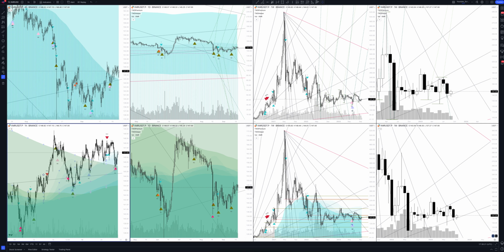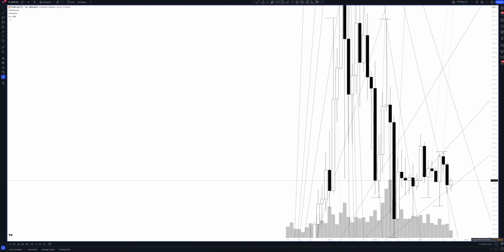MONERO / TETHERUS PERPETUAL FUTURES forecast, (MONERO / TETHERUS PERPETUAL FUTURES) analysis today a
In this video you will see a complete overview and professional analytics of MONERO / TETHERUS PERPETUAL FUTURES on all time intervals, and also learn how to buy or sell MONERO / TETHERUS PERPETUAL FUTURES today and next week. Considering that we are analyzing monthly timeframes for XMRUSDT.P, this will help you make forecasts for any time interval. Whether you are a trader starting from scratch or an investment enthusiast, this video will definitely give you a complete understanding of the market situation.

If you are interested in the MONERO / TETHERUS PERPETUAL FUTURES price forecast for today and tomorrow, see the MONERO / TETHERUS PERPETUAL FUTURES analytics on the hourly interval.
If you are a trader and you are interested in the price forecast MONERO / TETHERUS PERPETUAL FUTURES for the day, look at the analytics MONERO / TETHERUS PERPETUAL FUTURES on the daily timeframe.
If you are an investor and you need a price forecast Monero for a week, look at the analytics MONERO / TETHERUS PERPETUAL FUTURES on a weekly interval.
If you are a professional investor and you are interested in the Monero price forecast for 2023, see the XMRUSDT.P analysis on a monthly interval.

All analytics are done using the professional trading indicator The Waved™ Premium. In it you will find trading signals for MONERO / TETHERUS PERPETUAL FUTURES, VSA analysis Monero, technical analysis XMRUSDT.P, divergence signals for XMRUSDT.P, review of trading patterns. And you will find out whether the price will goes up or down in the near future. Monero is the most popular digital currency on the darknet, mainly because it ensures a high level of anonymity with regards to transactions. It uses obfuscation techniques based on the algorithm that adds codes to each transaction. This technology makes it impossible to prove the involvement of a certain user even when the information is being intercepted and decoded. The downside (from a technological perspective at least) is increased complexity with regard to mining and computing power.